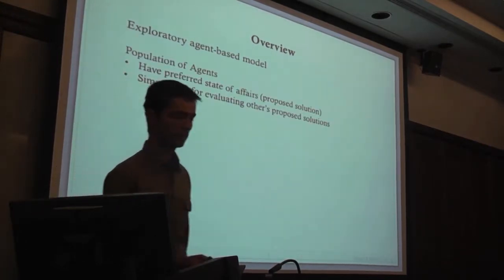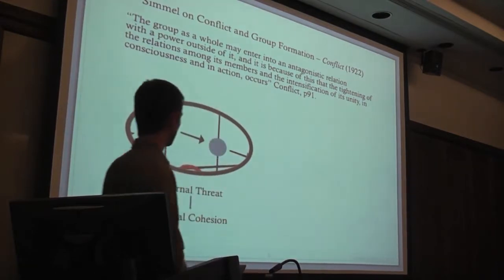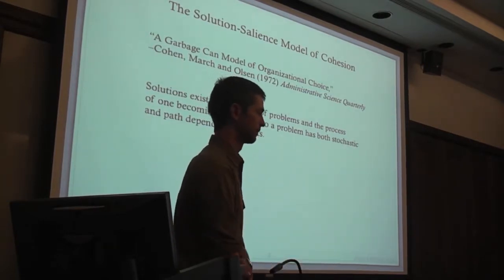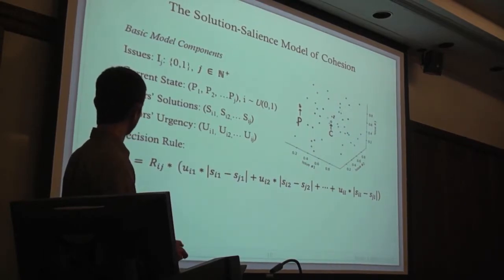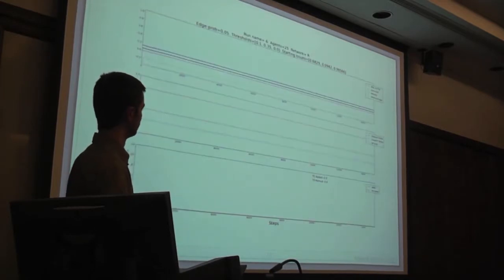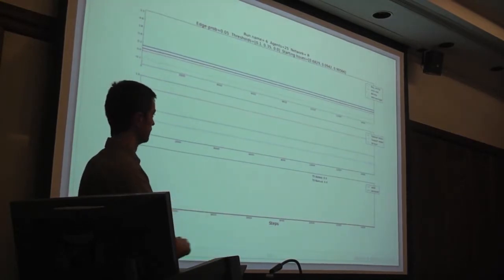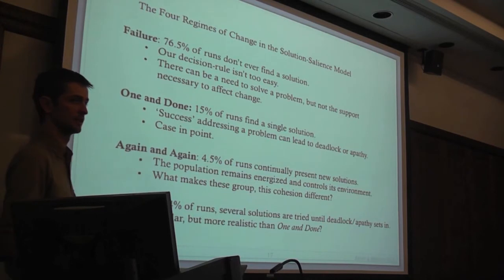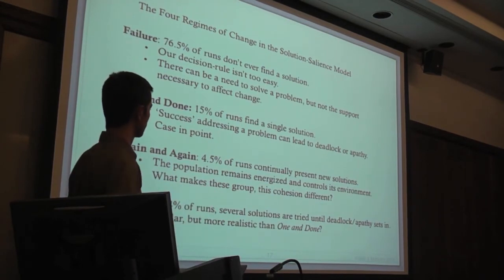A dynamic network model of group problem-solving by Jon Atwell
Jon Atwell, a PhD candidate of UMich gave a talk on his interesting research